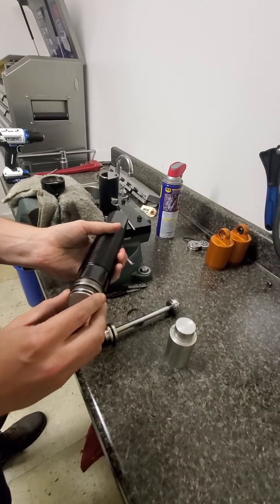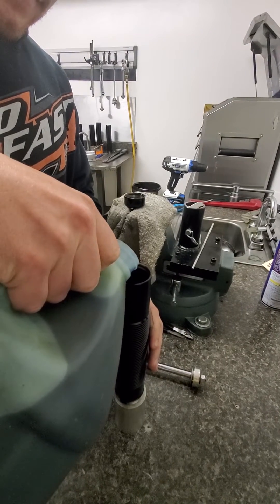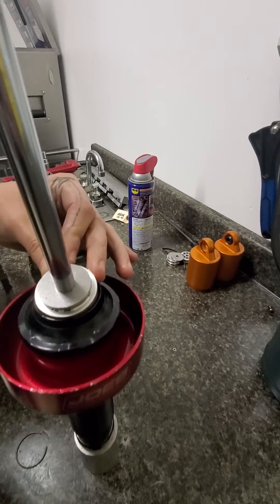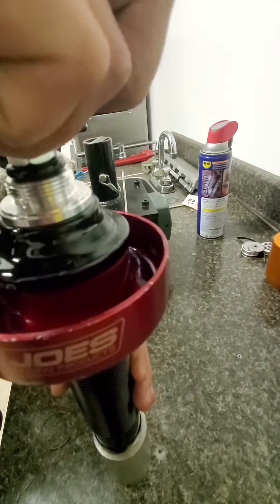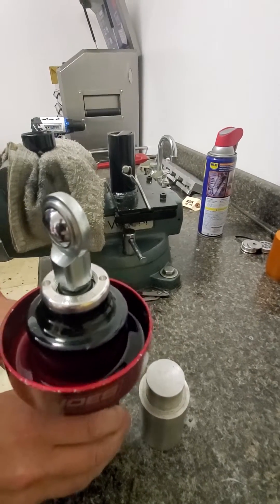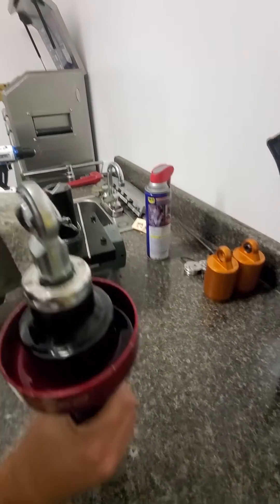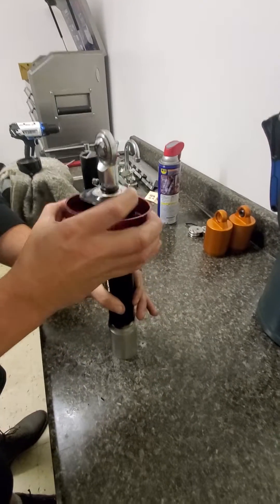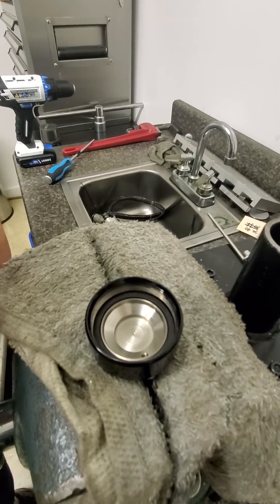Setting oil and gas volume on a 12,15,20 Series Shock.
This is a 12 Series shock fill procedure and is the same for other shocks we do except the setting post are different lengths.